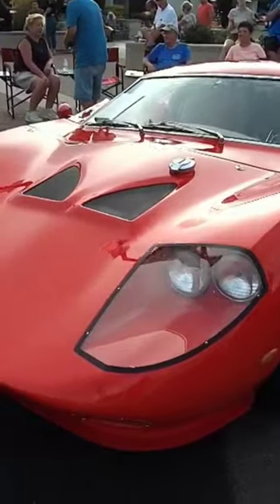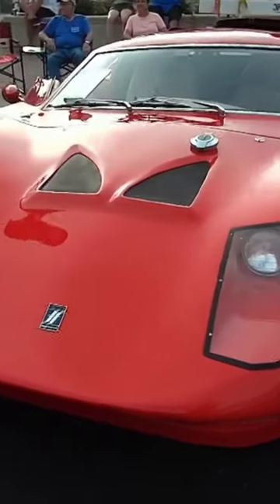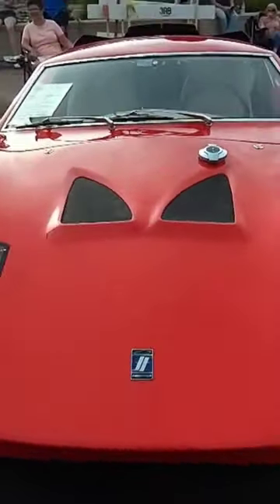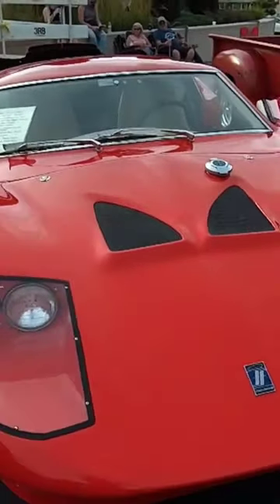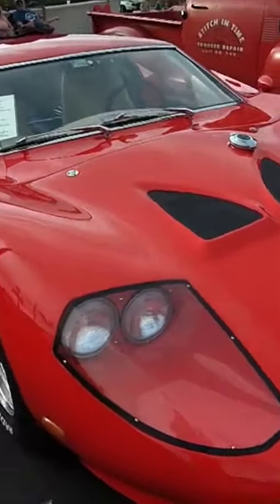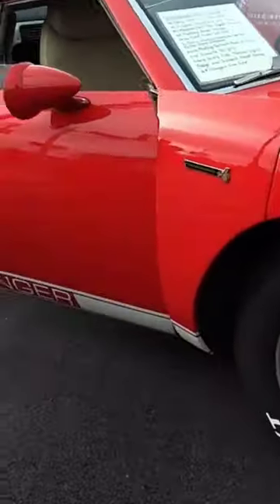1969 Avenger Kit Car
Check out this 1969 Avenger Kit Car! This fast and fun car is perfect for driving down the street or hitting the track. With stunning looks and top performance, this Avenger kit car is a must-have for any car lover.